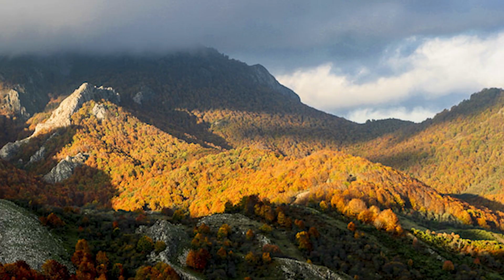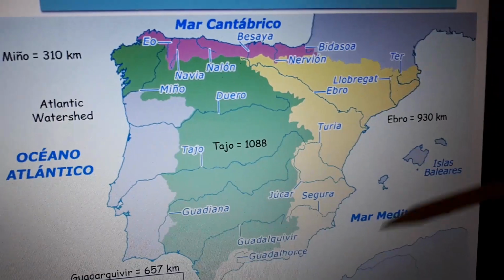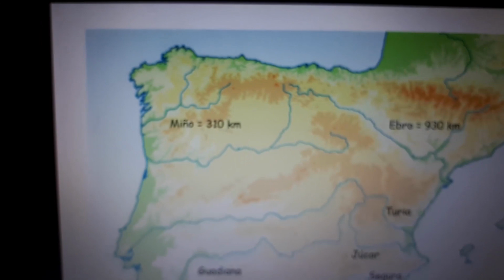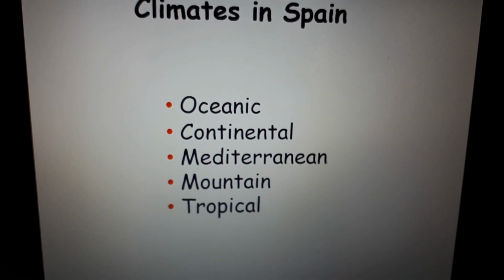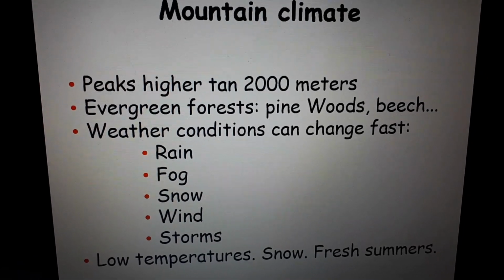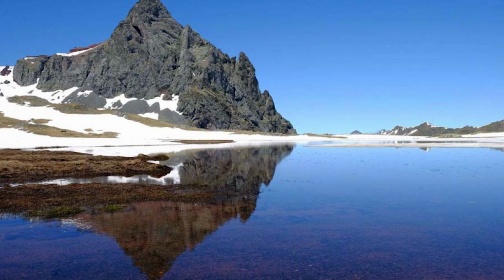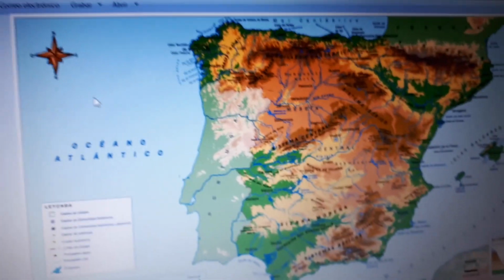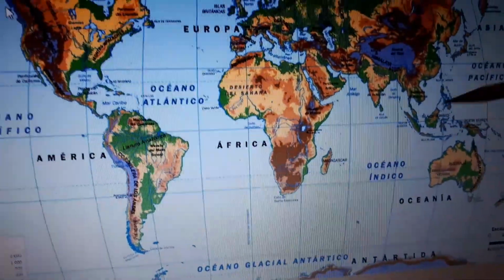Spanish Geography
A brief description of the Spanish Geography.

1. Relief Map
2. Rivers
3. Climates
4. Political map

Rivers

Rivers are bodies of fresh water that flow to the sea because of gravity. They can be very different from each other and they are essential for life. Some rivers flow quickly, others more slowly. Some rivers are narrow streams; others are so wide (like the Mississipi) that you cannot see from one side to the other.
Rivers are often beautiful. They are great for kayaking or just swimming. Rivers are homes for animals and plants. They are very important in our lifes because without rivers we could not drink fresh water.
It is important that you know your rivers, take care of them and visit them sometime with your family. It’s a great plan.
Pollution is a problem in many of our rivers. Factories pour their waste into them whcih contains harmful chemicals. Farmers also pollute rivers. The fertilizers they use on crops end up into the rivers when it rains.

Definitions:
Source: where a river begins.
Falls: a steep descent of the water of a river.
Flood: the rising of a river and its overflowing onto normally dry land.
Tributary: a branch that flows into the main stream.
Gravity: force that causes water to flow in a certain direction.
Dam: a barrier constructed to contain the flow of water. Normally it has a power station.
Reservoir: a lake in a river produced by a dam.
Mouth: where the river begins
Estuary: a water passage where the tide meets the river current.
Marshes: an area that has water and land. For example: Tablas de Daimiel.

Cantabrian watershed: rivers are close to the coast. They are short and fast flowing. There is a lot of rain. They have permanent flow.  Bidasoa, Nervión, Ibaizábal, Asón, Miera, Pas, Saja, Nansa, Deva Sella, Nalón, Navia and Eo.
Atlantic watershed: here we have rivers that flow into the Atlantic Sea. There are two types:
a) The ones that flow into galician’s coast. They have an abundant flow. They are long because the mountains are far away from the coast. Miño, Tambre and Ulla.
b) Rivers from the Central Plateau: these are the longest in Spain. Their source is in the mountains close to the mediterranean. They have irregular flow. Duero, Tajo, Guadiana and Guadalquivir.
Mediterranean watershed: They are short rivers because the mountains where they are born are close to the sea. They have irregular flow. There are dry periods and periods with heavy raining that cause floods. The Ebro is the exception. Ebro, Turia, Júcar and Segura.
Main rivers
The most important rivers in Spain are the following (from north to south and from west to east): Miño, Duero, Tajo, Guadiana, Guadalquivir, Júcar and Ebro.
Miño: It has a lenght of 310 km and a drainage area of 12.486 km2. It goes through Lugo, Orense, Pontevedra and Portugal. Its main tributary is river Sil.
Duero: Its source is in Urbion peaks. The third longest rivers in Spain and peninsula. Length of 897 km. It has a drainage area of 97.290 km2. It goes along Soria, Burgos, Valladolid, Zamora and Salamanca (and Portugal). Its mouth is in Oporto. Its tributaries with more than 100 km are: Águeda, Zapardiel, Duratón, Adaja, Tormes, Valderauey, Pisuerga Esla and Huebra.
Tajo: the source is in the Universal mountains and goes along Teruel, Cuenca, Guadalajara, Madrid, Toledo, Cáceres and Portugal. It is the longest river in the peninsula (but not in Spain) with a length of 1088 km. Its mouth is in Lisbon. Its basin is 80.000 km2.
Guadiana: Its source is in Ojos de Guadiana. It has 744 km. It goes across the south plateau. Its length is 818 km. It goes along Albacete, Ciudad Real, Badajoz and Huelva.
Guadalquivir: Its source is in Cañada de las Fuentes and its mouth is in Sanlúcar de Barrameda. Its length is 657 km. It’s the fifth river. It goes along Jaén, Córdoba, Sevilla, Huelva and Cádiz.
Júcar: It has 497 km of length. It goes along Cuenca, Albacete and Valencia.
Ebro: Its source is in Cantabria in Cañadas de las Fuentes and it flows into the mediterranean in Tarragona. Length: 930 Km. It is the longest in Spain. It goes along Cantabria, Plencia, Burgos, La Rioja, Álava, Navarra, Zaragoza and Tarragona.
Nile: The largest river in Africa.
Volga: the largest river in Europe.

Vocabulary

Holm oak = encina; Cork oak = alcornoque; Oak = roble; Beech = haya
Rosemary = romero; Thickets = matorral; Shrub = arbusto; drought = sequía
Thyme = tomillo; Rockrose = jara;